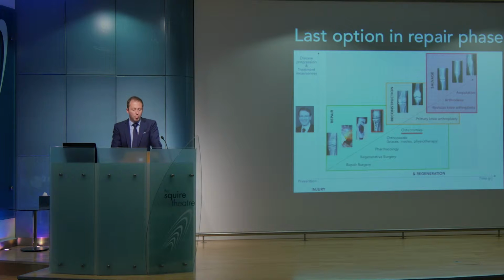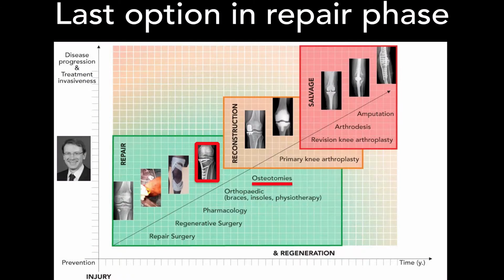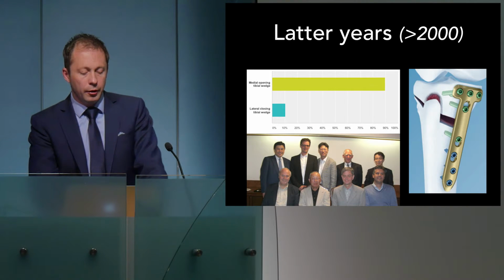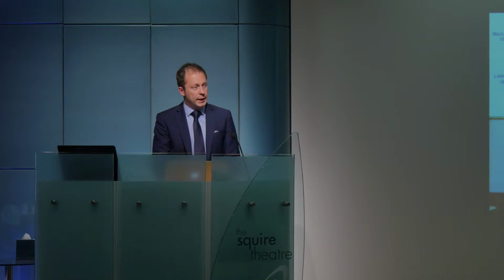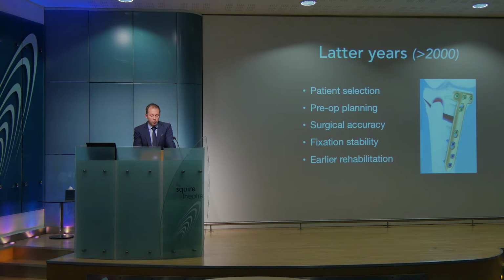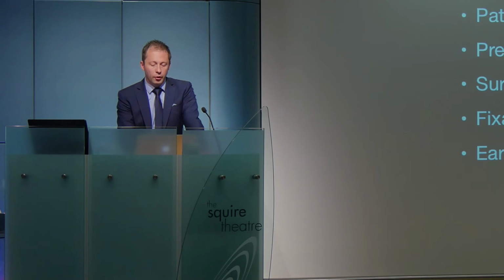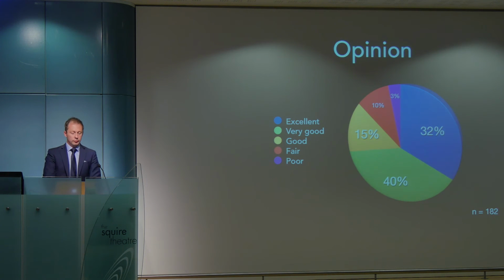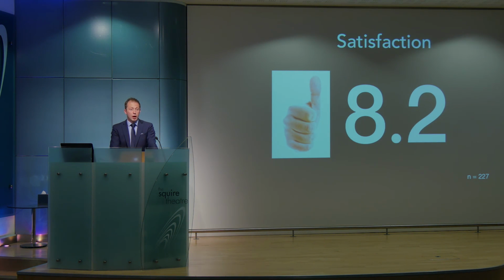Introducing osteotomy - shortened film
The Osteotomy Expert Group comprises a number of like-minded knee surgeons with a special interest in osteotomies around the knee. We are involved in osteotomy training in the UK, and perform more osteotomies than any other UK group of surgeons. If you would like more information, or feel that the procedure is relevant to your own needs and want to make contact, please